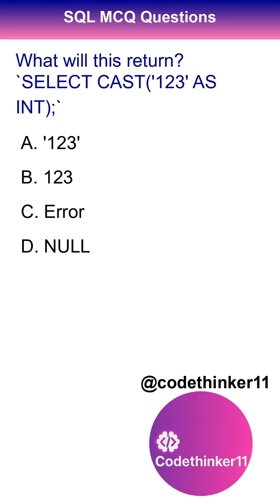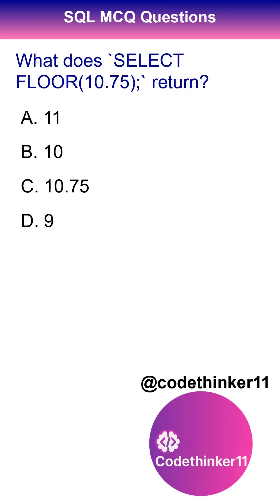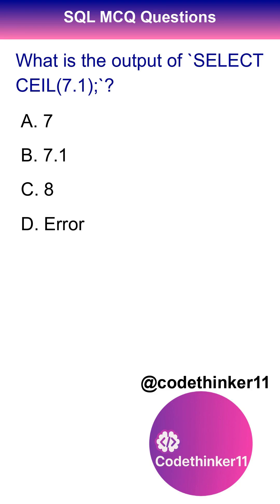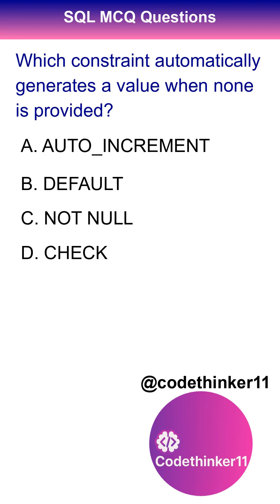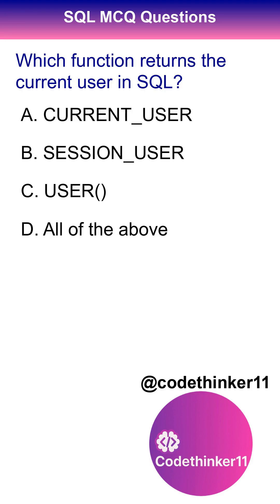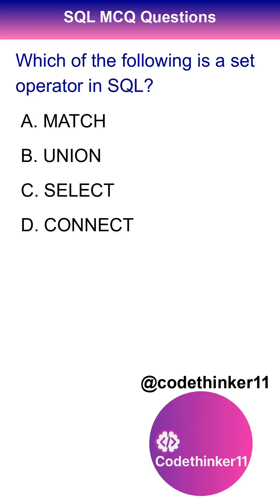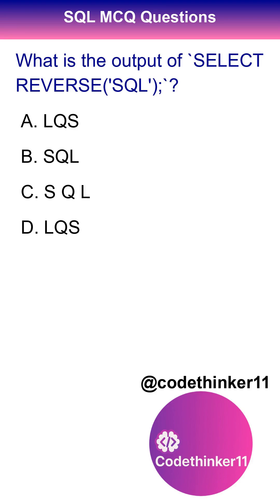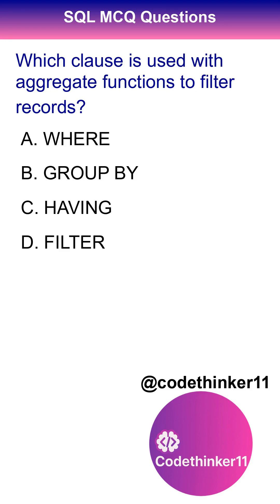Sql interview questions and answers | Oracle sql interview questions |dbms mcq for competitive exams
sql interview questions and answers |oracle sql interview questions| sql tutorial for beginners |sql interview questions and answers cognizant

💡 Sharpen your SQL skills with quick MCQ practice on CodeThinker11!

📌 Great for: Interviews, Govt Exams (SSC, RRB), and College Viva

🎯 Follow & practice daily